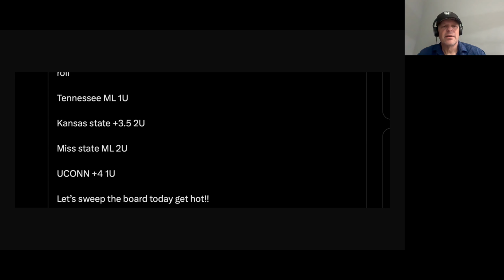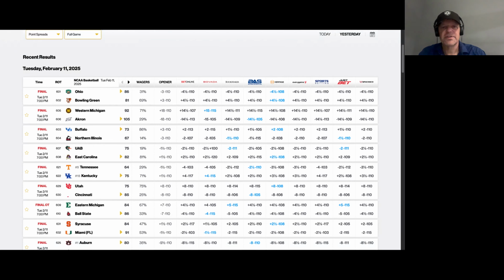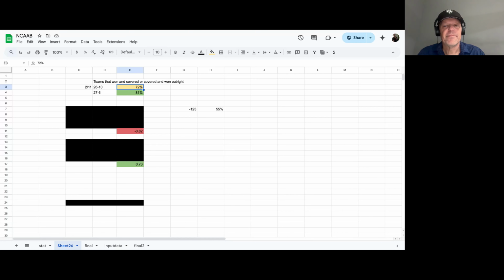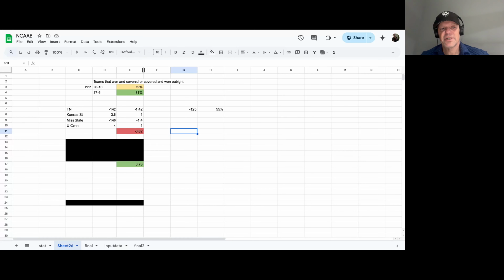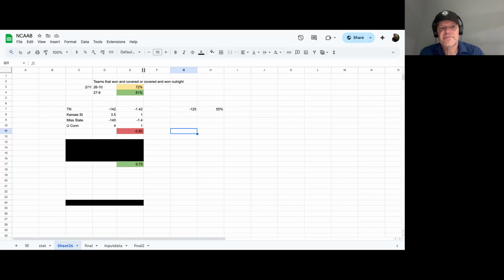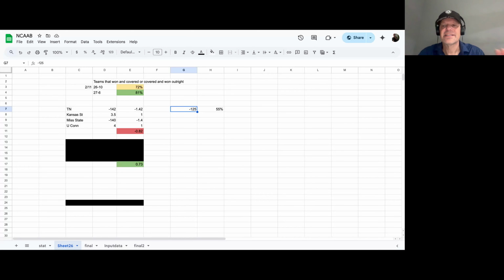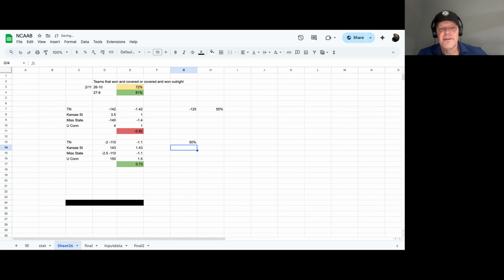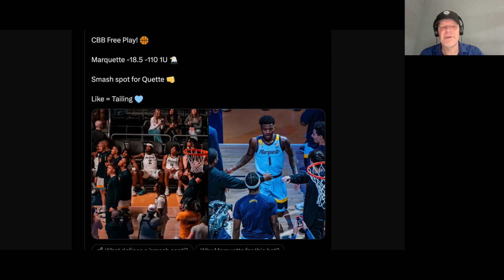Why handicappers keep losing money!